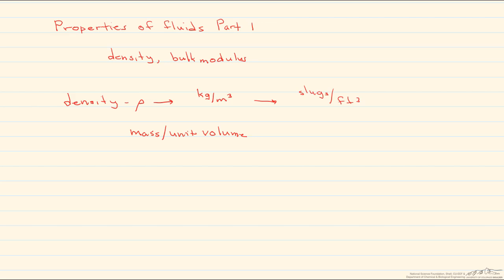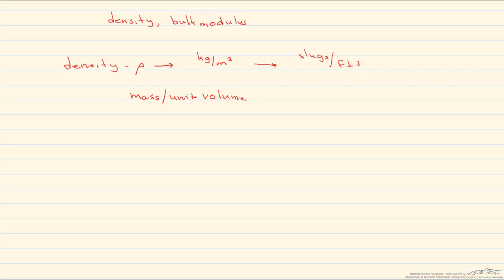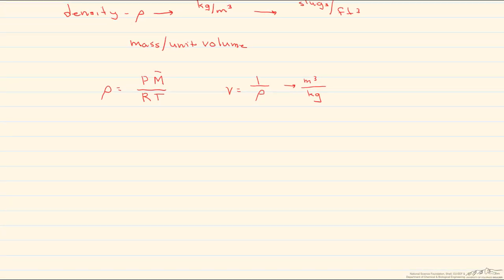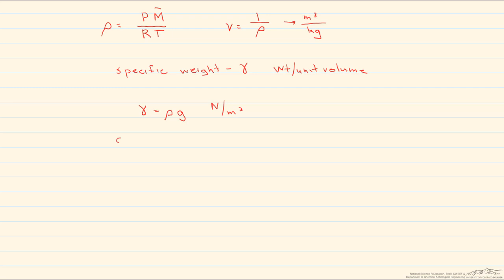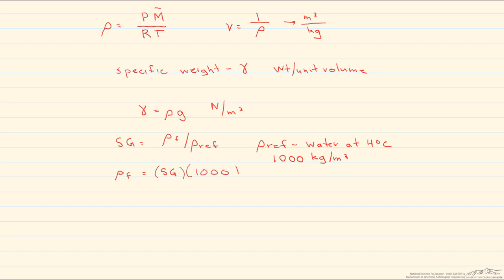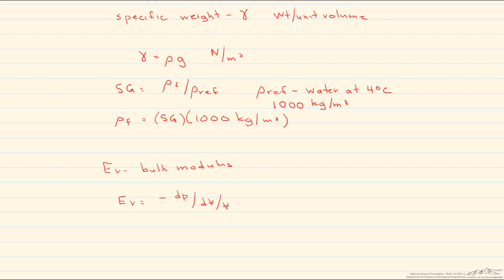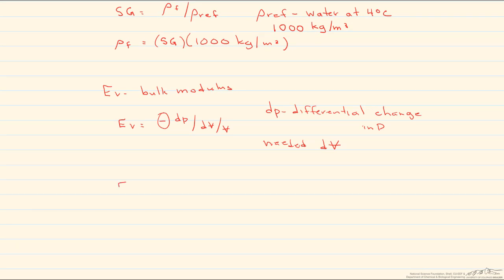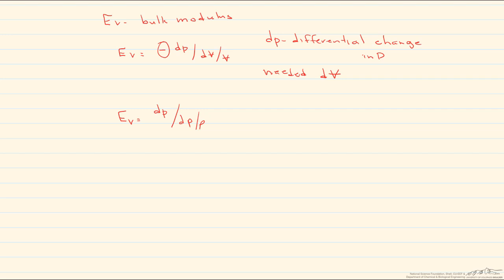Properties of Fluids Part 1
Organized by textbook Explains two fluid properties: density and bulk modulus. Made by faculty at the University of Colorado Boulder, Department of Chemical & Biological Engineering.